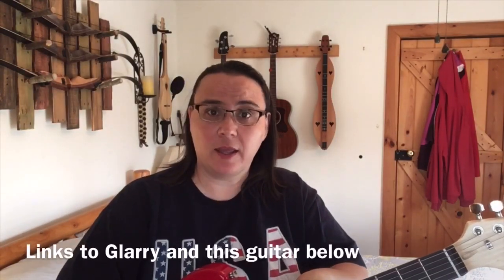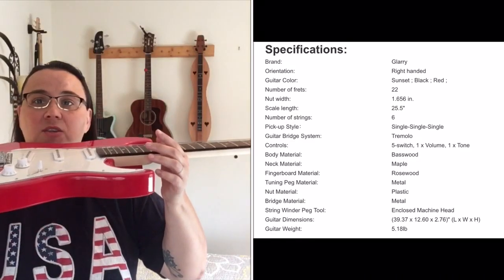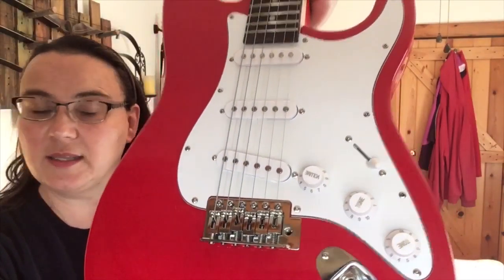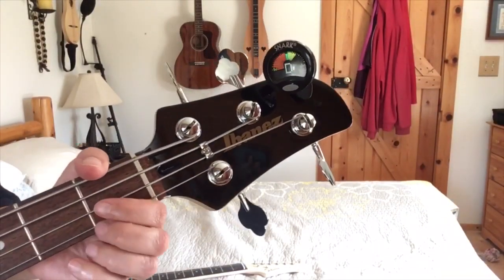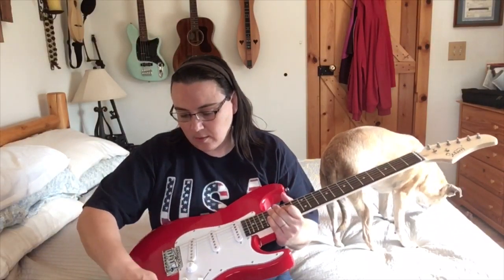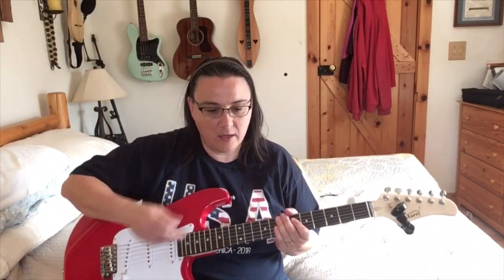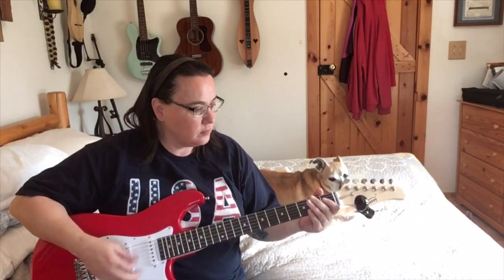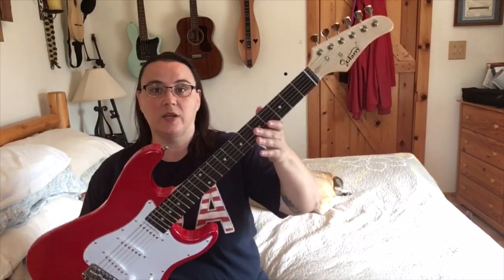Glarry GST Rosewood guitar review | Beginner Friendly Yes or NO?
Whew!  Here is my review of the Glarry GST Rosewood guitar.  As I say in the video Glarry sent me this to review free of charge.  They did not pay me in any way.